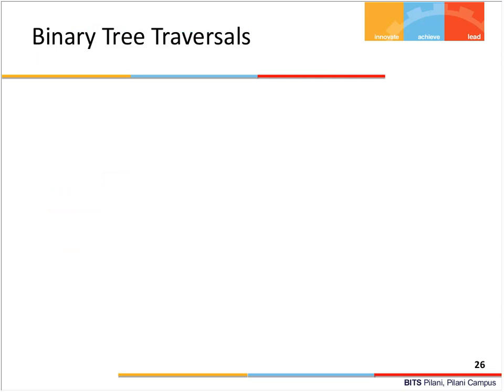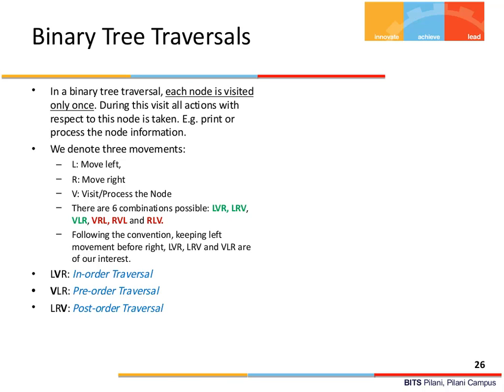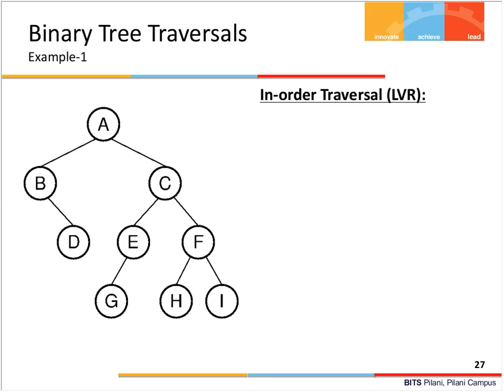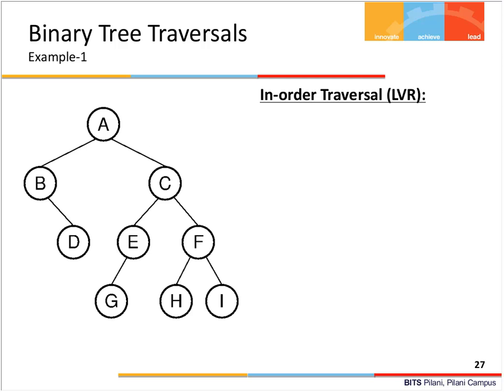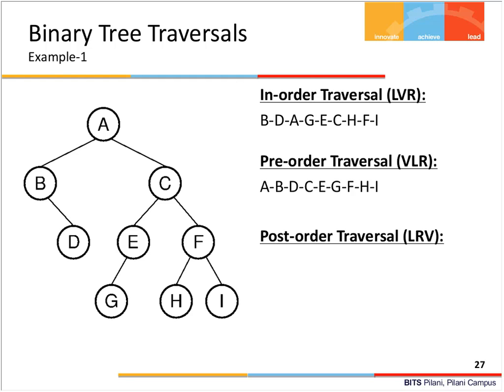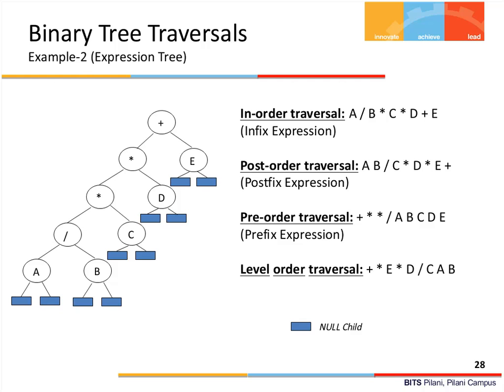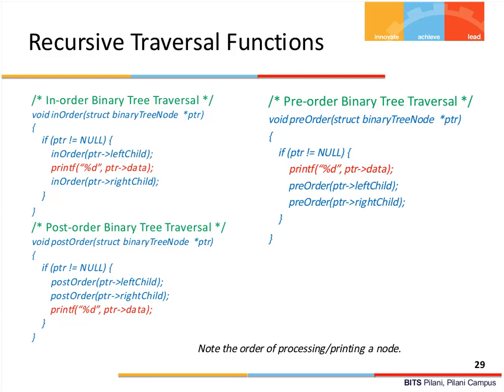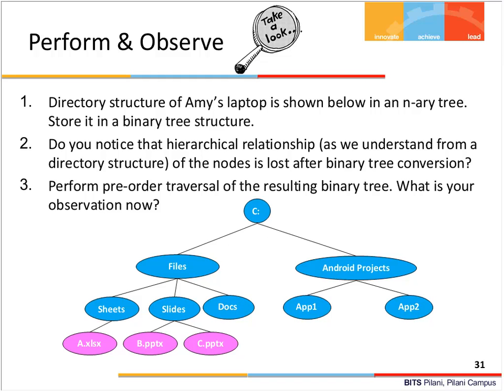S2 18 SS ZG519 L5 P 3